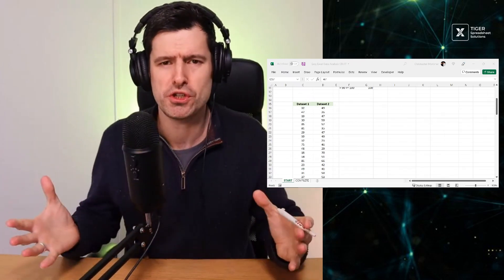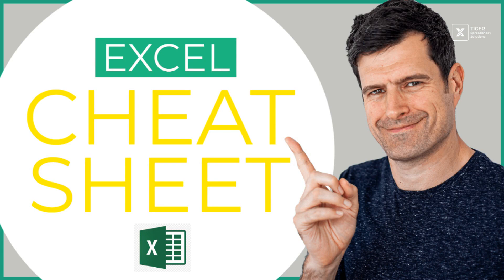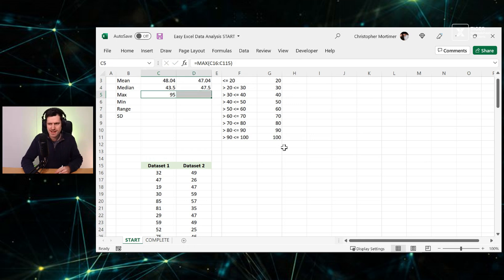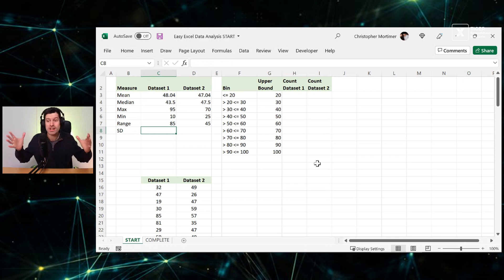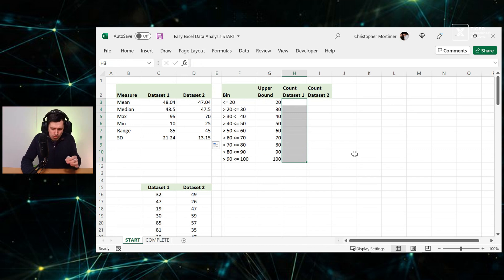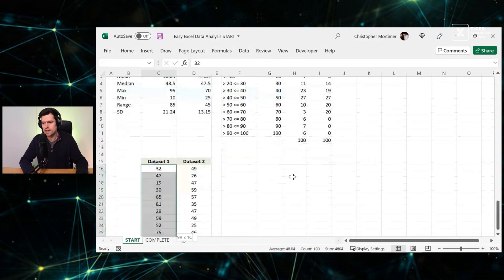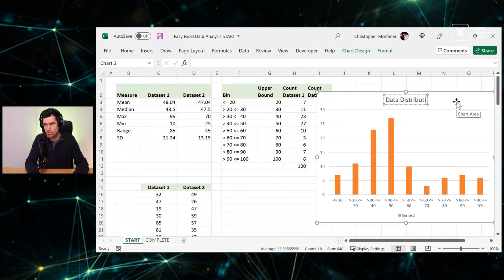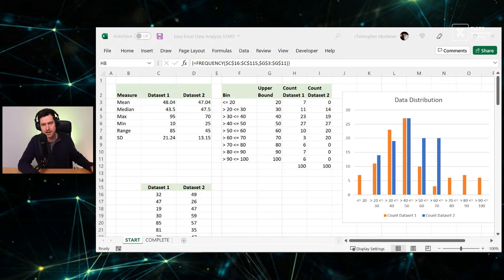Don’t Just Use =AVERAGE In Your Excel Data Analysis! Do This Instead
How to do a quick analysis of a dataset in Excel?  Well, probably the easiest measure to generate is an average, specifically the mean average that we can get quickly using the Excel =AVERAGE formula.  All done!

What’s the problem with this?  Though a mean average gives us a sense of the ‘midpoint’ in the data, it doesn’t tell the whole picture.  In fact, as we see in the video, mean averages can be misleading.  I would argue that the mean isn’t even the best … average!

So, what else should we include in an Excel data analysis?  In this video, I talk you through my approach for quickly and easily creating a comprehensive data analysis in Excel that really ‘tells the story’ – the full story – of the data, in around 10 minutes.

Make sure you download the download file and work along with me.  Let’s go!

00:00 WHAT'S WRONG WITH AVERAGES?

00:23 1) Midpoint Analysis
The first step in Excel data analysis is to find the midpoint or ‘average’ in the data.  What single value towards the middle of the dataset could represent the whole dataset?  Statisticians call this a ‘measure of central tendency’.

Excel’s =AVERAGE formula is the most obvious starting point – so go ahead and implement this one.  It gives us what’s called a ‘mean’ average - the result of summing up all the numbers in the dataset then dividing the figure by the number of numbers in the dataset.  Give that one a re-read!
The mean average has one problem – it’s strongly affected by ‘outlier’ values.  This means numbers detached from the main data because they’re very high or very low.

This is why a median average might also help.  The median is derived by lining up all the numbers in order then picking out the middle one.  It’s not, therefore, affected by outliers since the median is the actual number in the middle of the dataset.  Go ahead and try Excel’s =MEDIAN formula now.

03:12 2) Range
A good way to get to grips with a dataset in Excel is to find the ‘range’ of the data.  You can do this by identifying the maximum and minimum values in the data and, therefore, the ‘range’ the data covers.  So, go ahead and implement the =MAX and =MIN formulae to get started, then deduct the latter from the former to find the range the data covers.  We’re off and running!

04:20 3) Dispersion
How ‘spread out’ is the data in your dataset?  The midpoint analysis doesn’t tell us much about this essential feature of a numerical dataset in Excel.

Now, I was terrified of standard deviation at school and, more recently, on my Masters programme.  Try to think of it like this: the standard deviation represents the average (standard) distance from the average of each number in the dataset.  Yes, the standard deviation is essentially the average of all the distances from the mean.  As such, data that’s more spread out or ‘dispersed’ returns a higher standard deviation.
The good news: Excel’s =STDEV formula does the hard work and instantly returns a measure of dispersion for us.  Phew!

06:04 4) Distribution
What’s the ‘shape’ of the dataset?  Is the data spread evenly across the range?  Is it skewed towards one end?  Or is the distribution more random?  To complete a numerical data analysis in Excel, a sense of ‘distribution’ is required.  But, how to do this?

This is where one of my Excel secret weapons comes into play.  The =FREQUENCY formula counts data into ‘bins’ (the upper and lower points of which we can determine) to give an instant picture of the shape of the data.  Now, the Excel =FREQUENCY formula is not easy to set up, so make sure you follow the steps in the video.  Everything comes together when this formula is combined with our final element …

08:58 5) Chart
No data analysis in Excel is complete, in my view, without some kind of visualization.  We’ve prepared the data with the =FREQUENCY formula which means chart creation is actually easy.  So, don’t forget to create a chart yourself!  That’s the key to powerful charts in Excel – properly prepared data.  Colleagues, clients, students – I find everybody loves data visualisations because they ‘tell the story’ of an Excel dataset in a compelling way.

I hope the video helps you move beyond averages to create more interesting and complete data analyses in Excel.